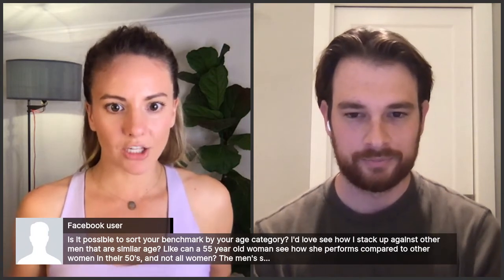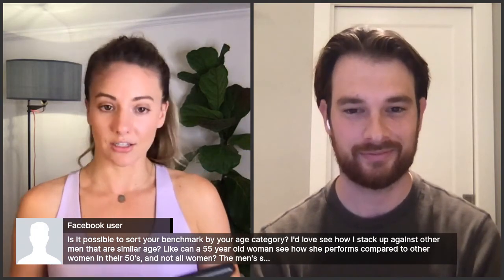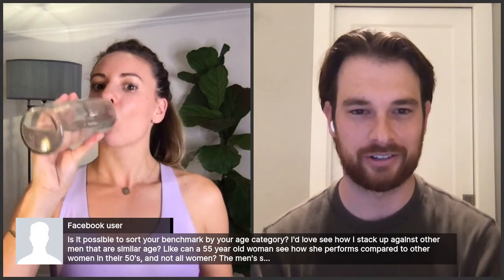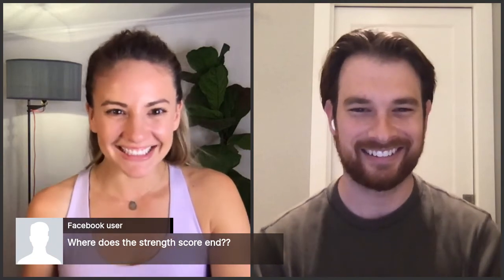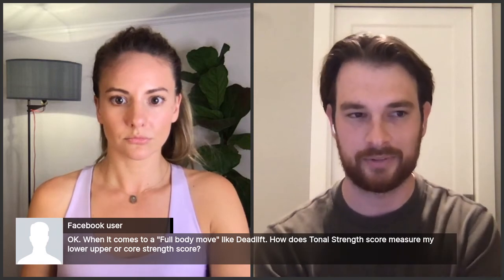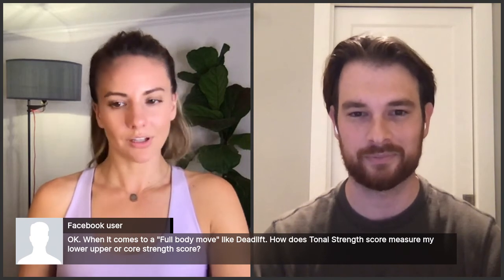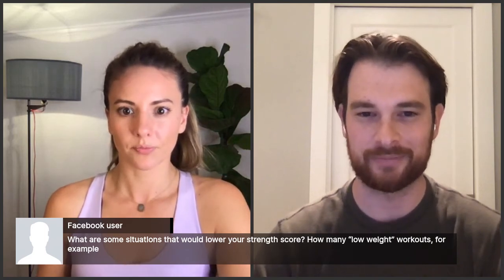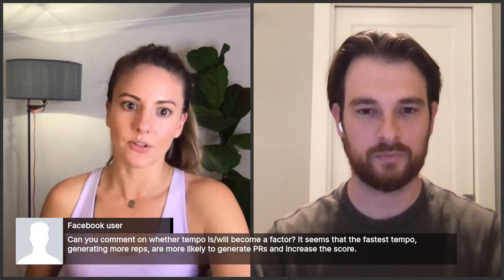Tonal Talk | Enhanced Strength Score with Taylor Stein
More detail. More insights. More accuracy. Join Tonal's Community Manager, Kate, for a conversation about strength you can see.

On this episode, Kate sits down with Taylor Stein, Tonal's leading Strength Score engineer, for a deep dive into your favorite metric on Tonal.

They discuss the recent enhancements to Strength Score that include a more accurate algorithm, benchmarking graphs and muscle group breakdowns.

Taylor also busts some common Strength Score myths, giving you insights into how you can increase your Strength Score.